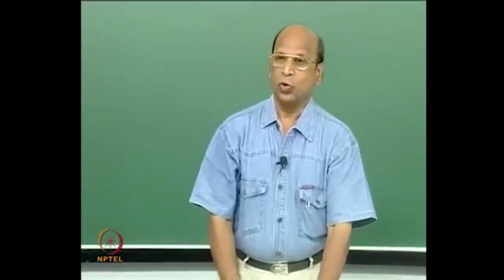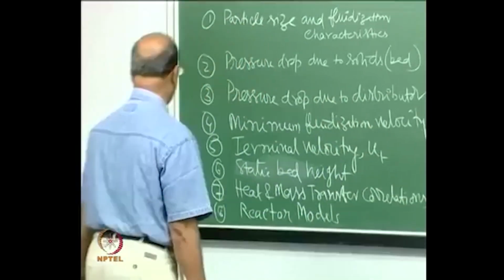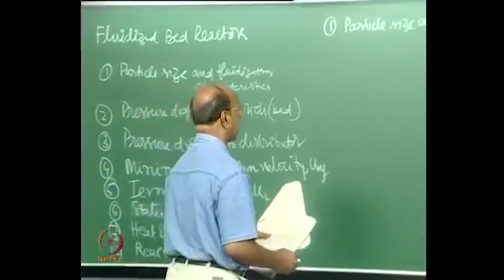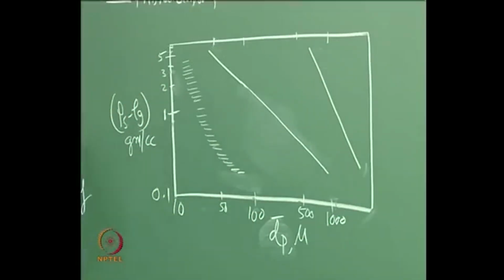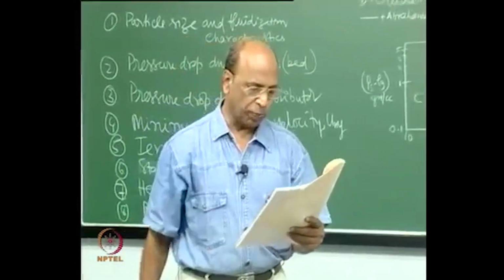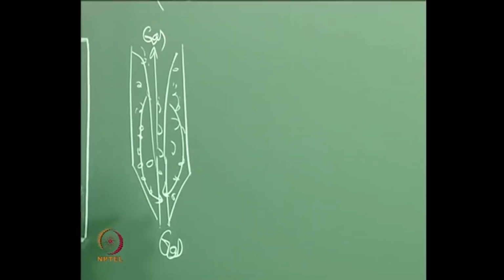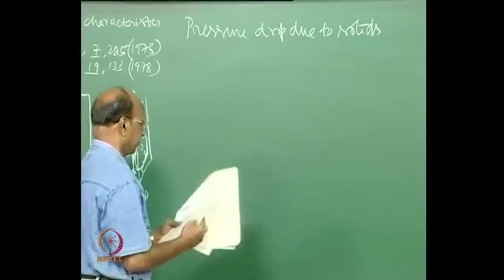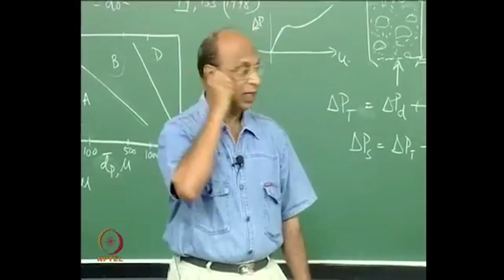Fluidized Bed Reactor Design Part II